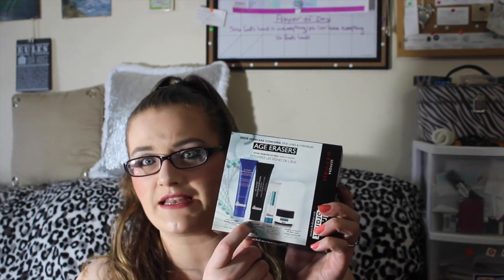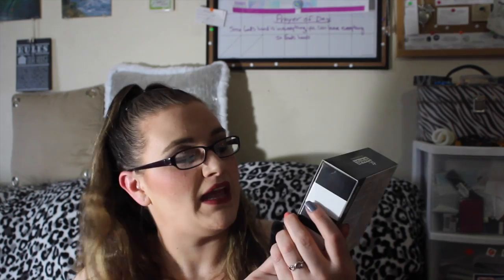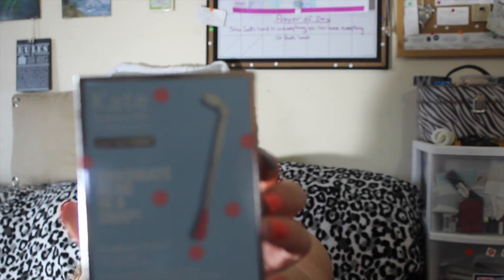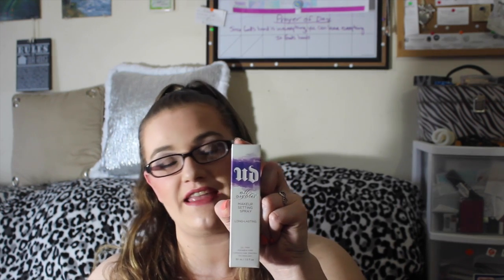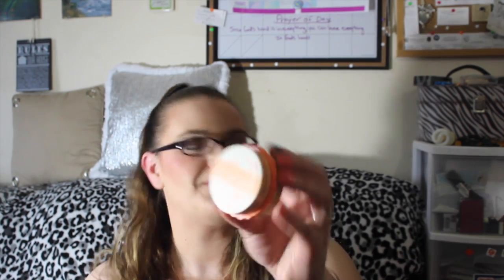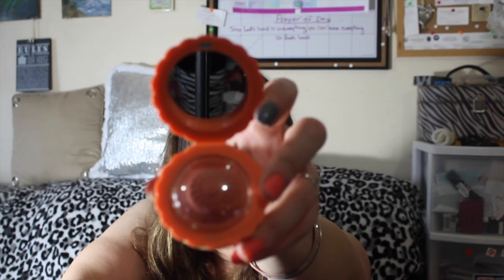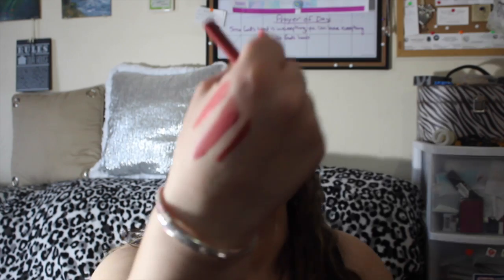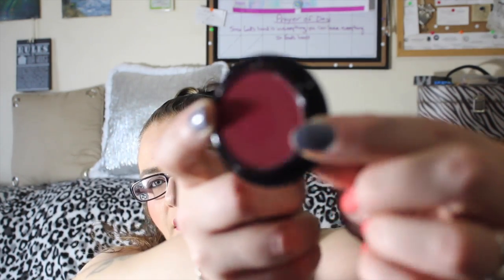Big Sephora Haul - Skin Care KATESOMMERVILLE DRBRANDT & MORE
CLICK FOR MORE FUN

I LOVE LOVE LOVE YOU ALL!!!

♡ABOUT ME:
Hey guys!! Thanks for checking out my Youtube channel :) Im Jahnay from naynaylovesmakeup. Im 30 years old & from Alaska. I am a stay at home mom to the best loving adorable little girl ever. Im a very hardworking motivated person & Im always looking for new ways to be successful while living a happy fulfilled life & living in the present moment. My main goal is to be the best mom possible & raise my daughter to be a smart, happy, responsible & respectful young woman. My daughter Johnny is my heart & my everything & Im so grateful and I thank God everyday that I have her. :) On my channel you'll find beauty videos about affordable products & sales, home decor & beauty hauls, lifestyle tips & tricks, reviews, swatches, DIYs & so much more. I started my channel because I'm obsessed with all things beauty... and I love YouTube. Hair, makeup, fashion, I love it all and I'm always shopping so I can review new products on my channel.

♡♡Some of my favorite things at a discount:♡♡

•Shop online please go try EBATES, EBATES, EBATES!
Its a FREE $$$$ back site, that is SAFE & EASY to make online purchases. You get a free $10 gift card with 1st purchase of $25... Don’t throw away money. Also has easy downloadable button for toolbar so it can alert you when your on a site that you can activate cash back.

Your friends will not be charged in their second month of Scentbird.

♡Whats on my nails- Essie's  Tart Deco (orange) & Pettal Pushers (gray)

♡ Naynay XOXO ♡